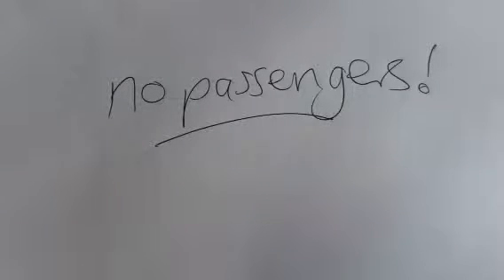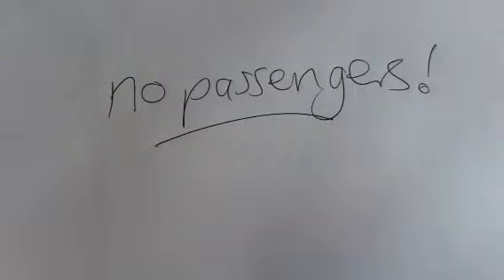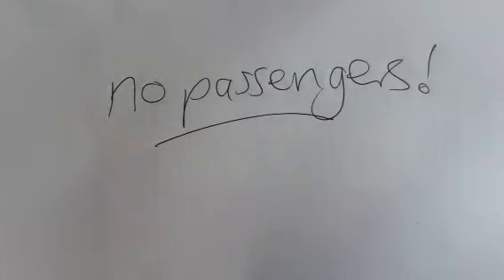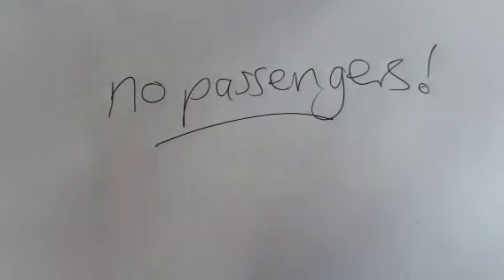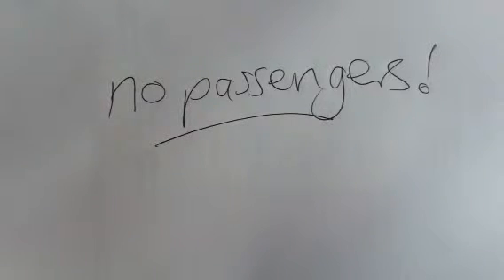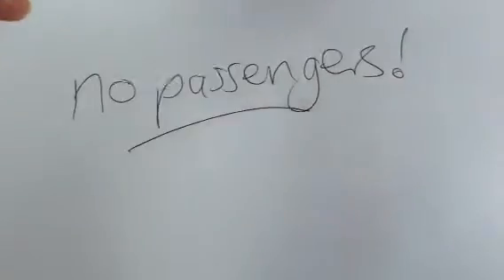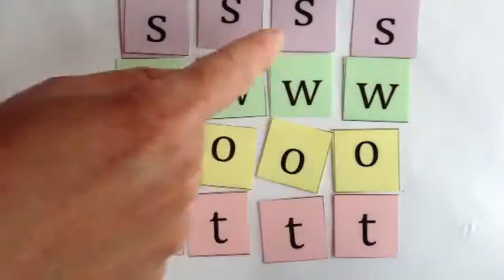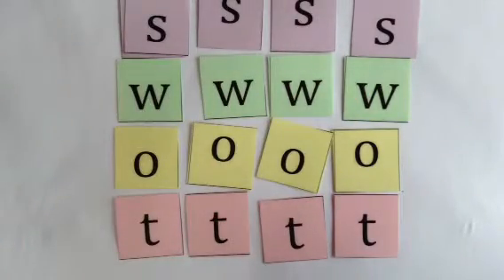Jigsaw SWOT Analysis